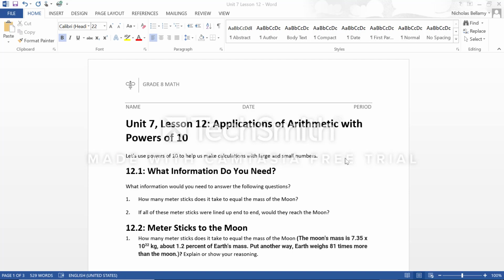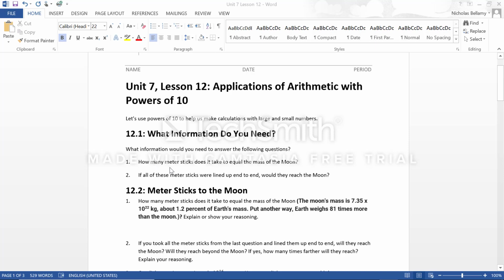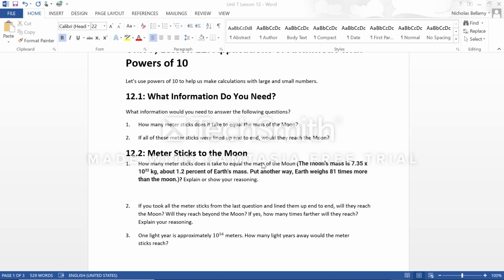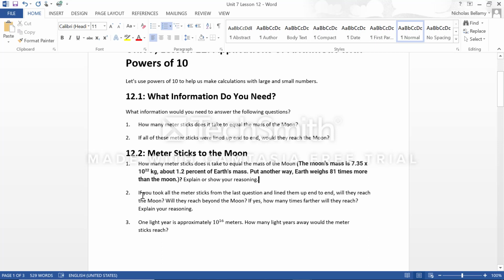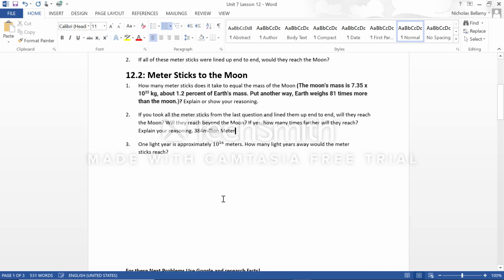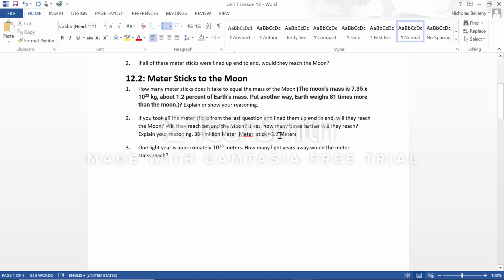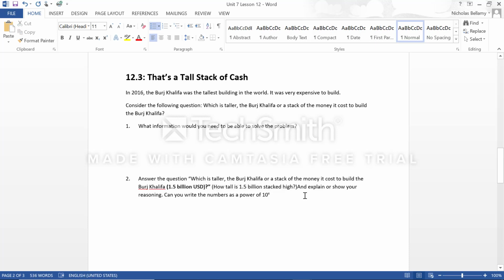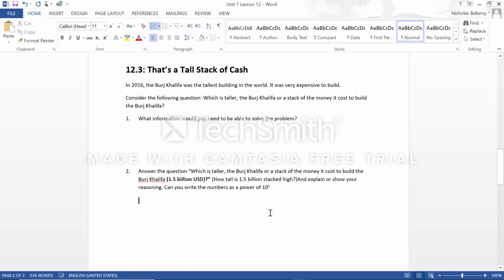Unit 7 Lesson 12